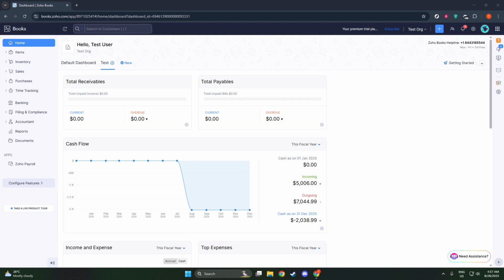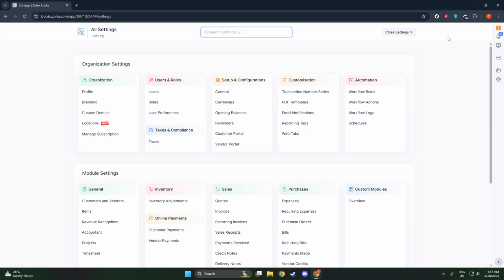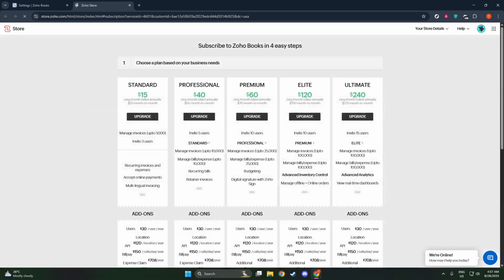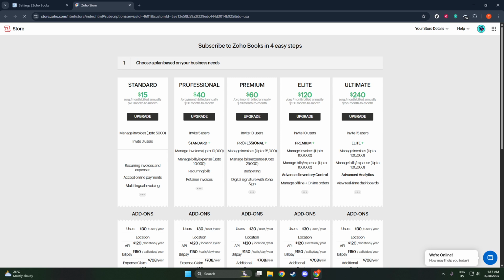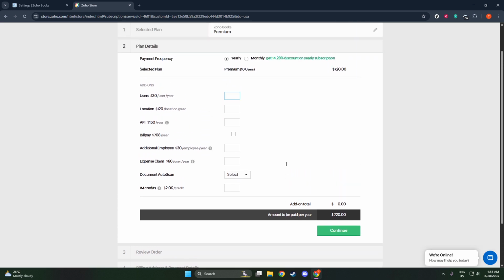How to Buy Zoho Books [2026 Full Guide]